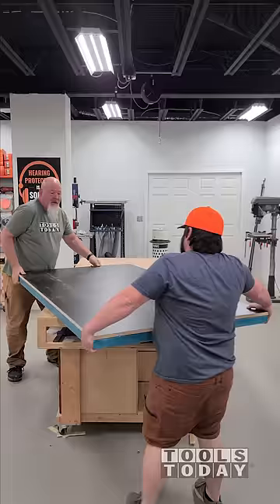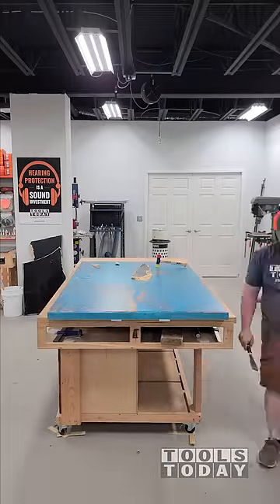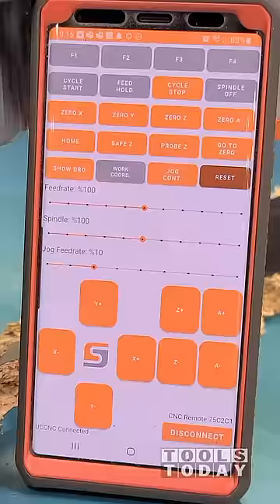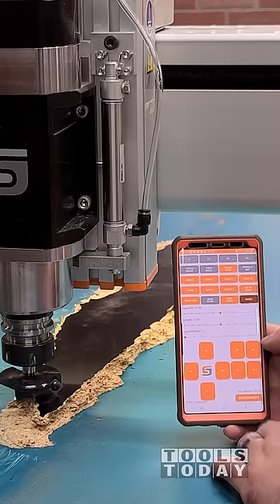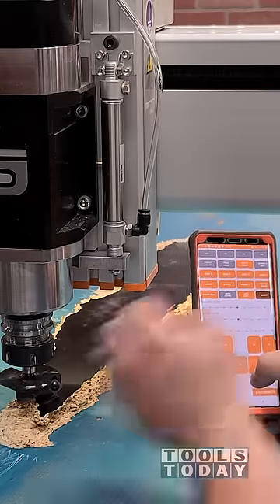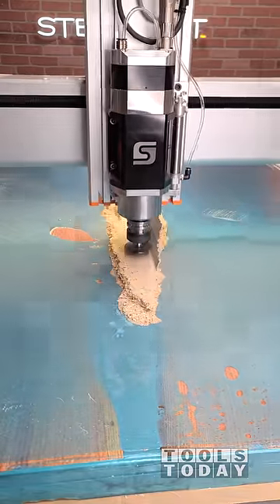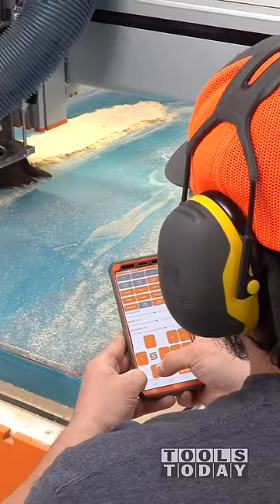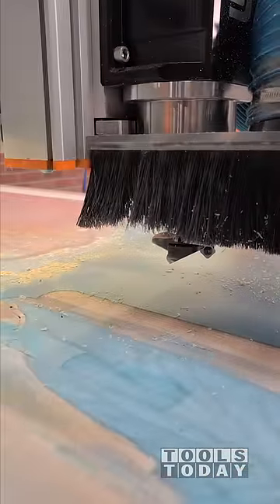Demolding Slab Island Top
Demolding a large kitchen island top and flatting off part of it using the Stepcraft Q.408 CNC machine and the Amana Tool RC-2255 2.5" 3 wing insert carbide flattening bit, all linked below. This honey locust slab came out looking absolutely amazing!
RPM: 18,000
Feed Rate: 275ipm
Plunge Rate: 80ipm

Amana Tool RC-2255 CNC Spoilboard Insert Carbide 3 Wing, Surfacing, Planing, Flycutting & Slab Leveler 2-1/2 Diameter x 1/2 SHK Router Bit